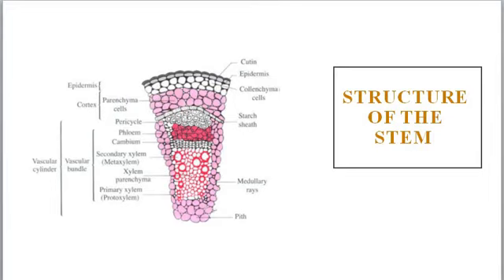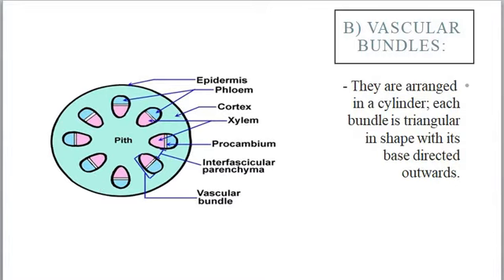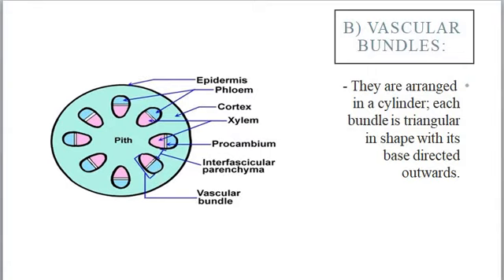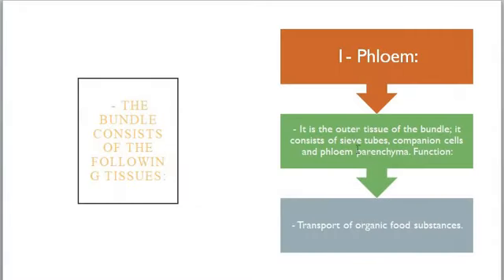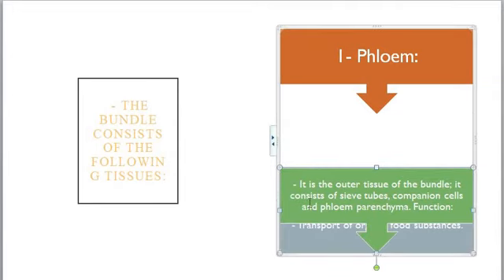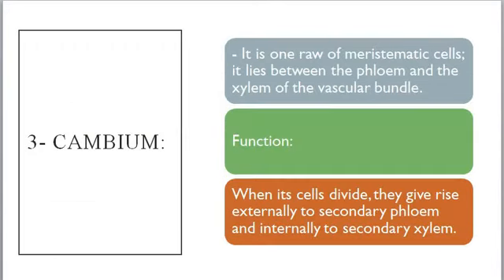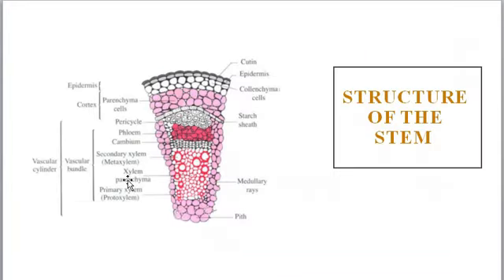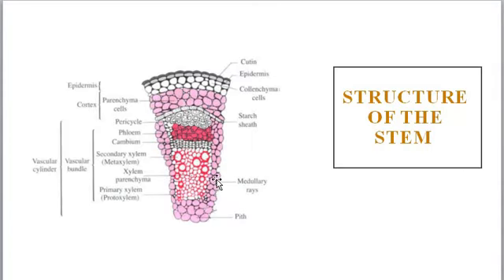stem structure sec 2